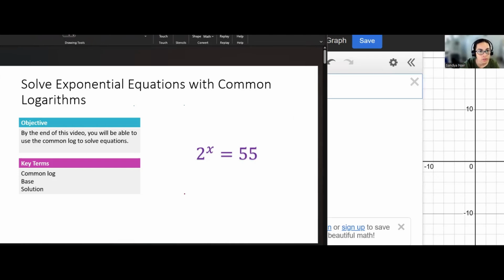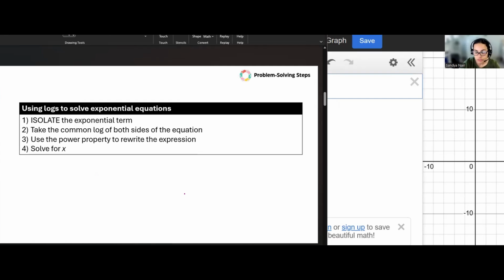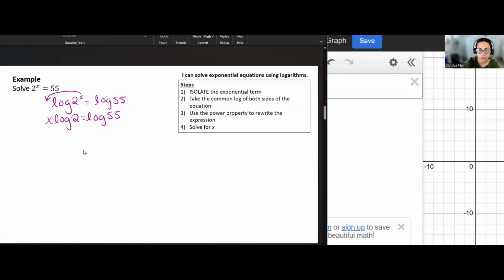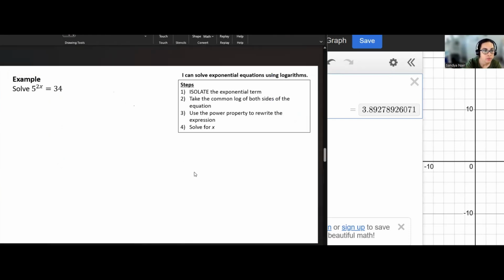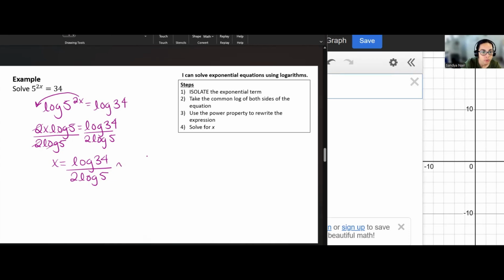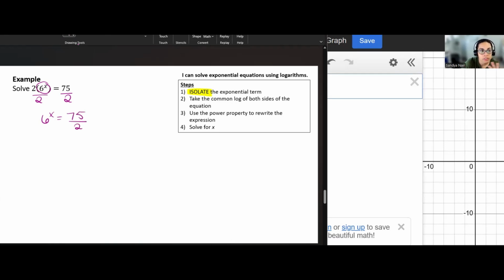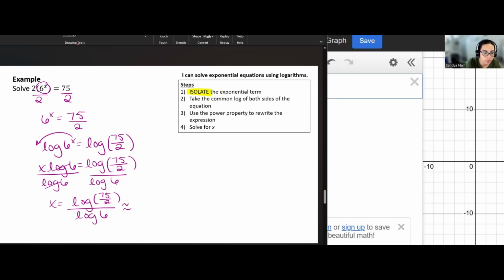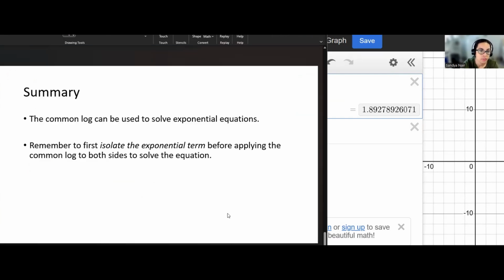1.03 Use Common Log to Solve Exponential Equations